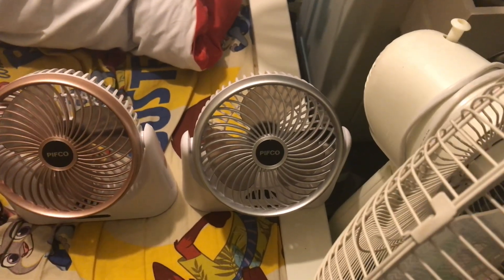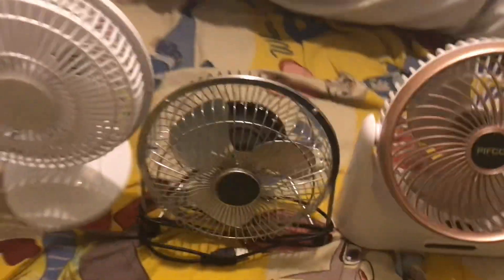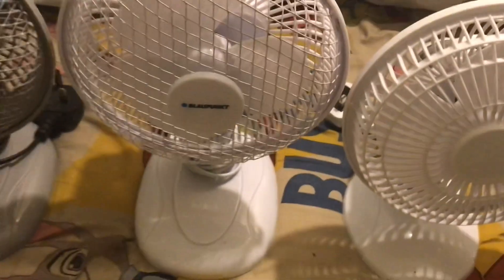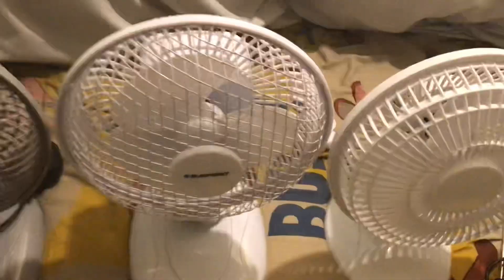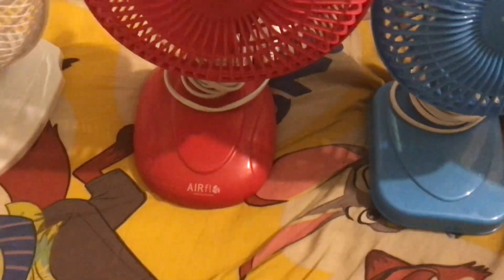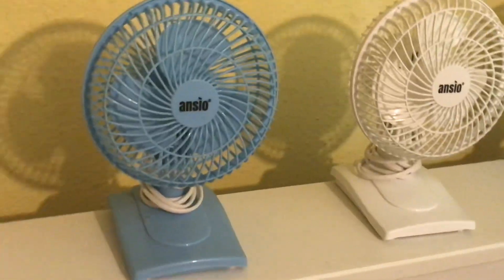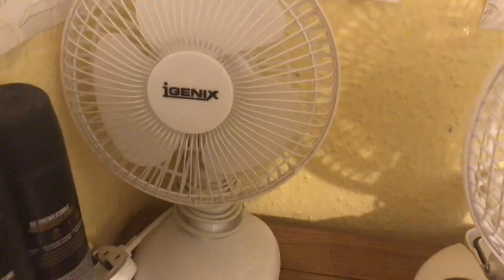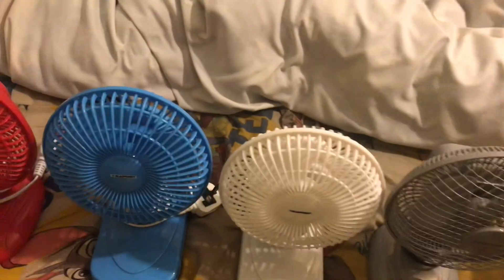My 6 inch desk fan collection